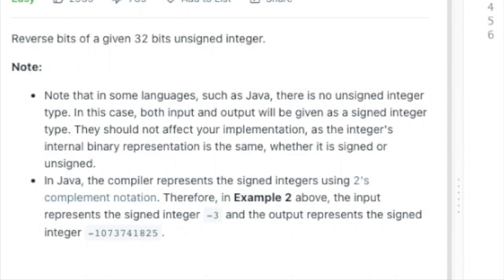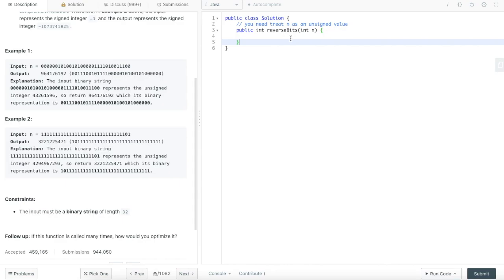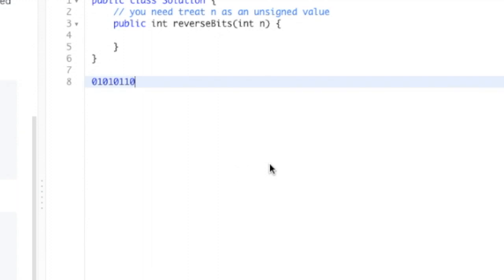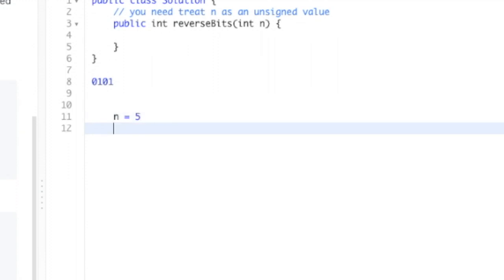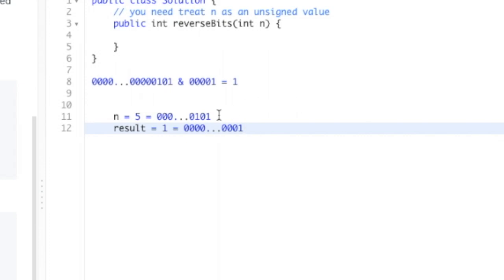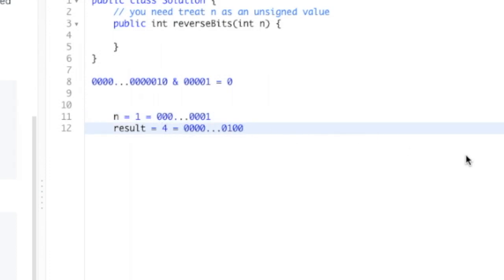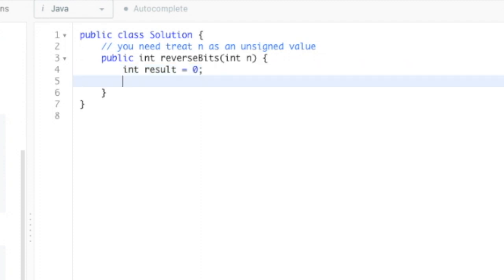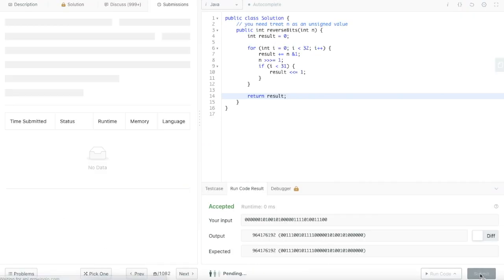Day 15 | Reverse Bits | Blind 75 Challenge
Welcome back for the last Binary question of the Blind 75 Challenge. This one is called Reverse Bits and we just have to reverse the bits in a given 32 bit integer and return the value. I'll show a super easy way to accomplish this and then a more challenging but expected way that it can be implemented.